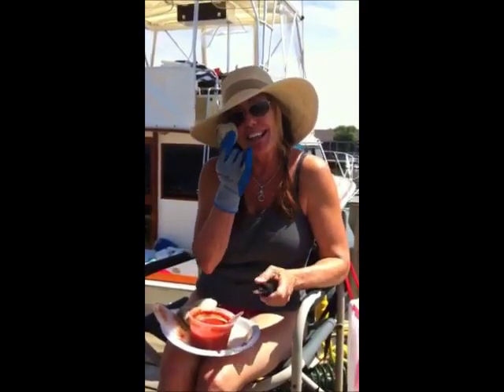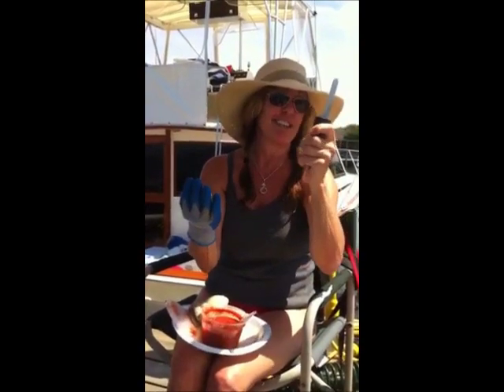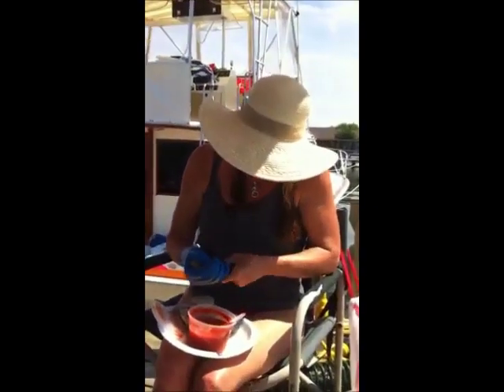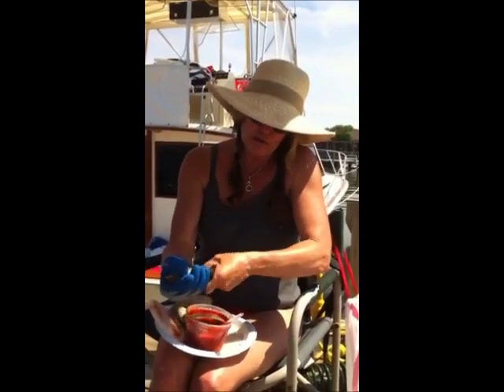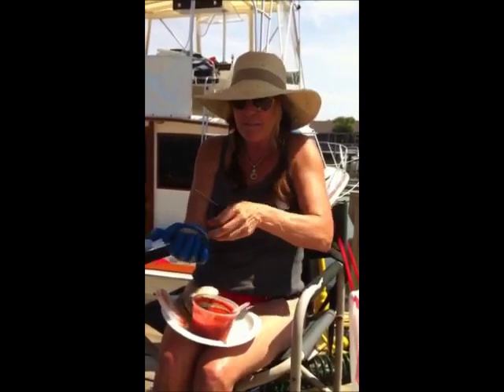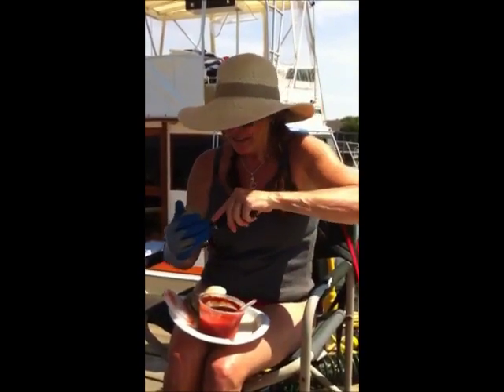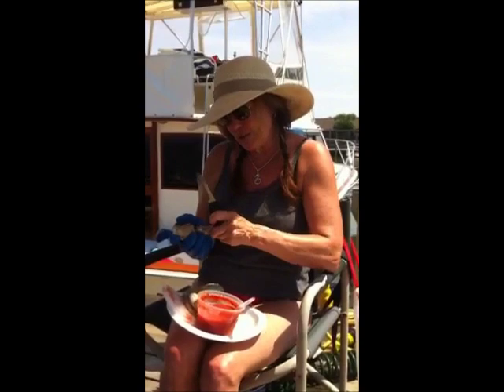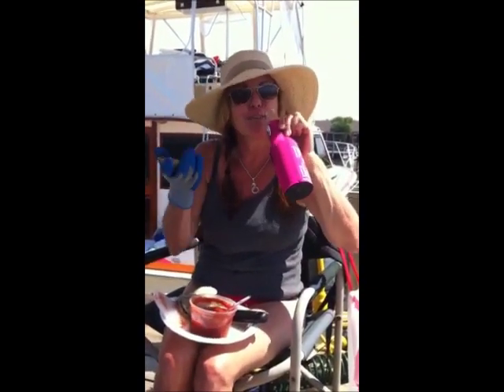HOW TO OPEN A GREAT SOUTH BAY CLAM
Kathleen Pickering thinks the best lunch on the Great South Bay of Long Island is a raw clam and a cold beer (or a couple of clams!). This author just learned how to open a clam and wants to show you! Enjoy!